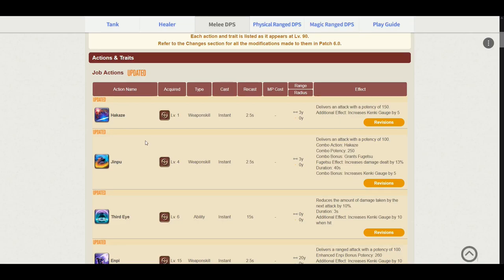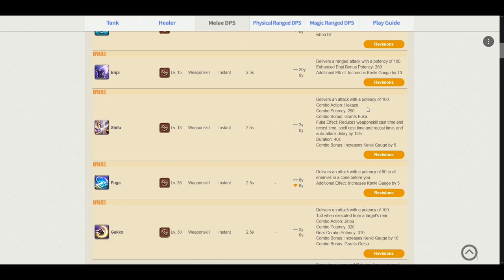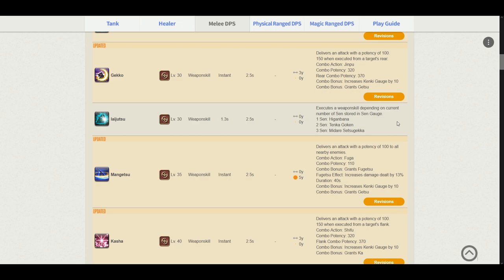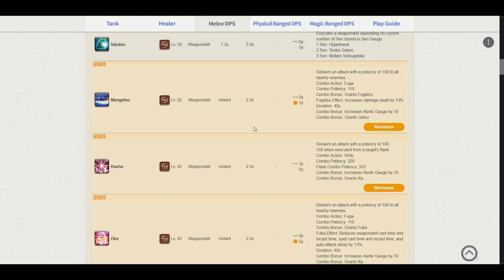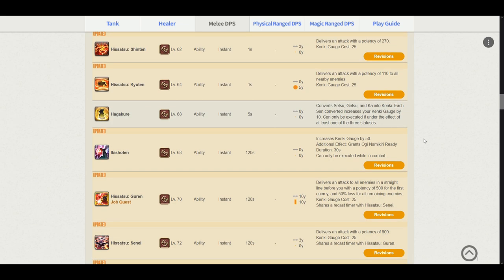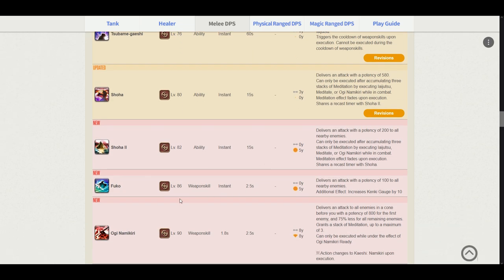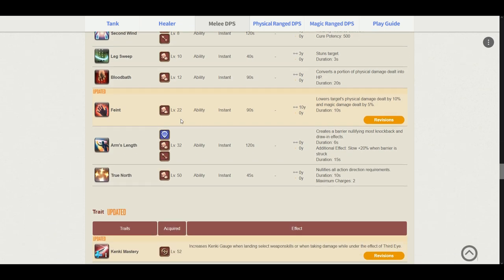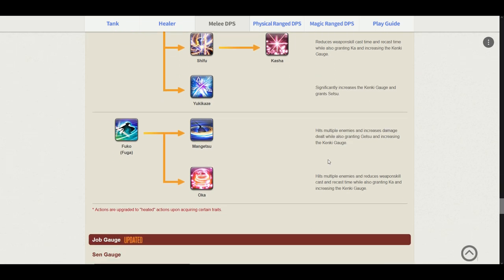FFXIV Endwalker - Samurai Job Changes (Final)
These are the final changes for Samurai for Endwalker, and is what we will be getting when the Servers go Live.

Since a lot of things for Samurai still stayed the same (except for the potencies & Opener), Be sure to Check my Samurai Beginner's Guide and Other Optimizations about it: